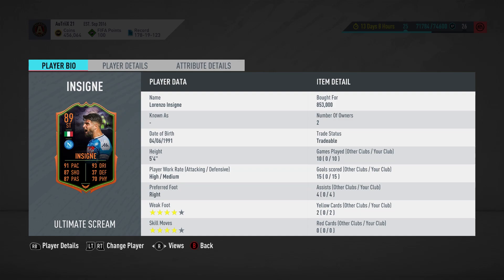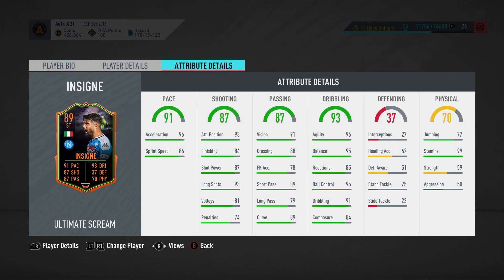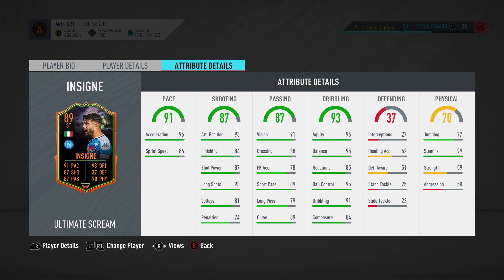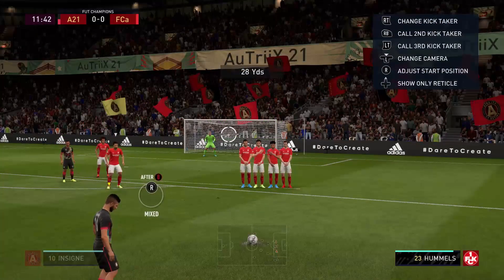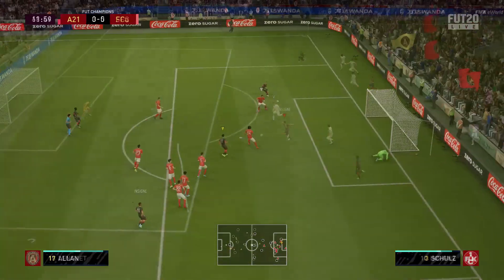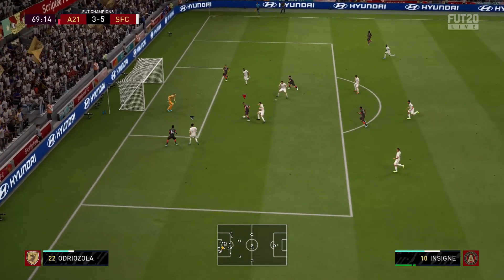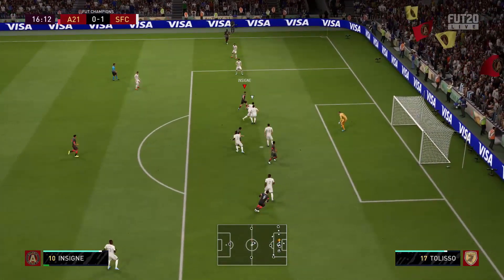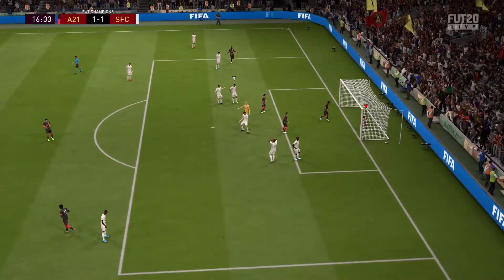FIFA 20 SCREAM INSIGNE REVIEW | 89 SCREAM INSIGNE PLAYER REVIEW | FIFA 20 ULTIMATE TEAM